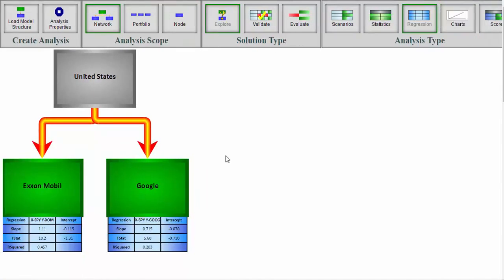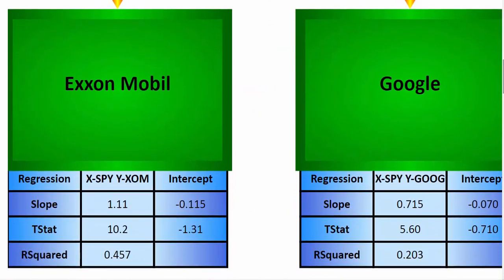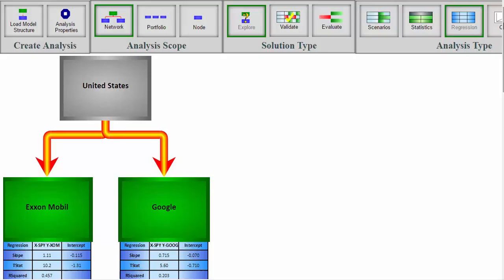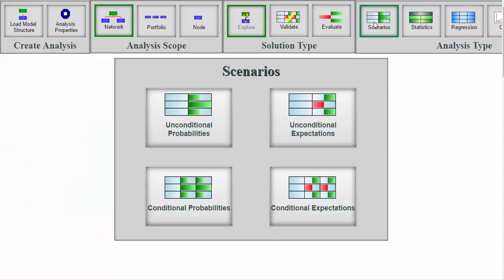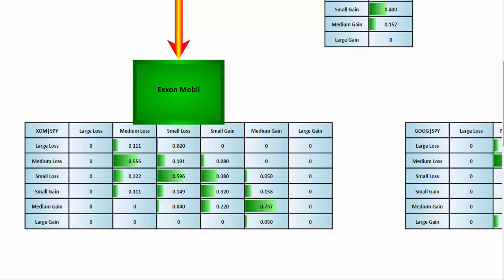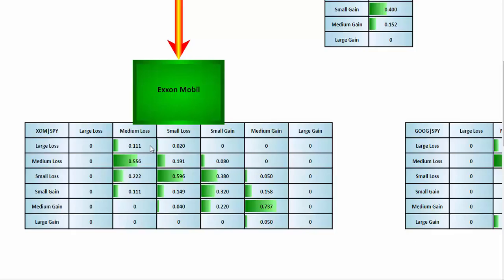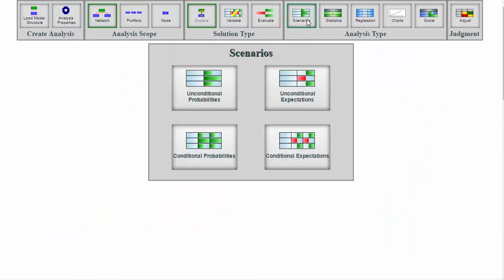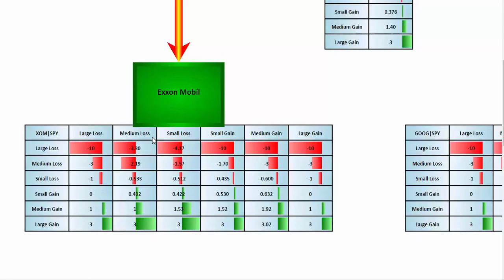Evaluating Historical Relationships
This tutorial examines the specific analyses required to determine the connection between parent and child nodes